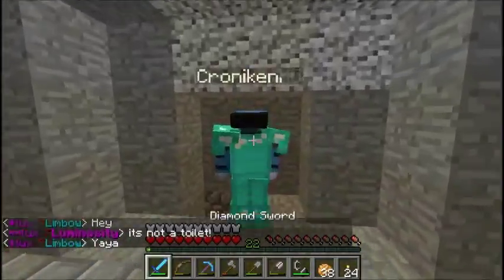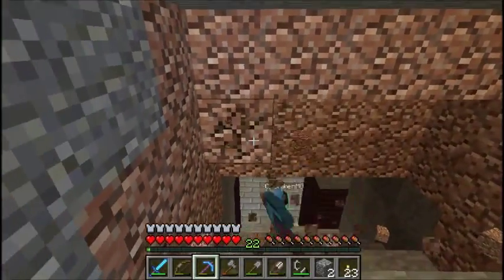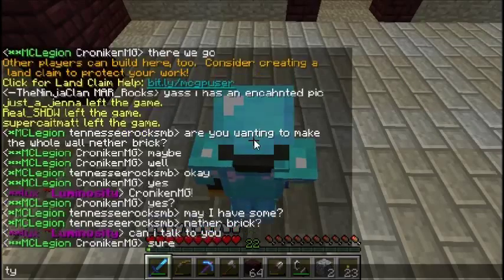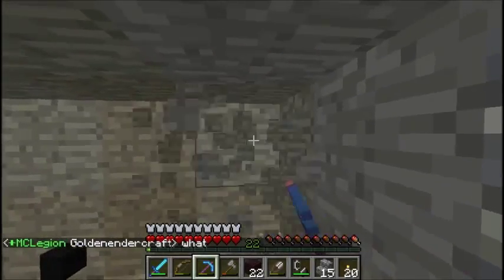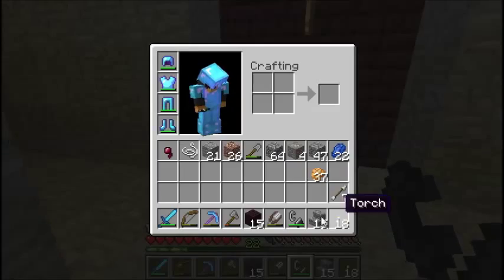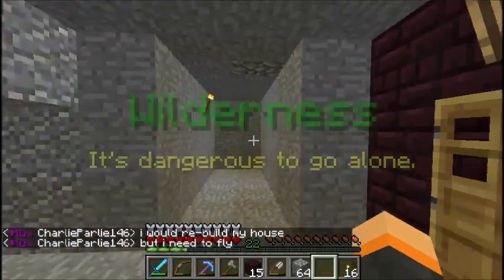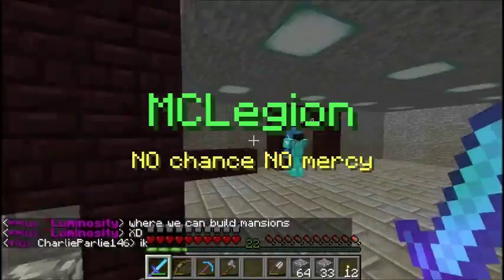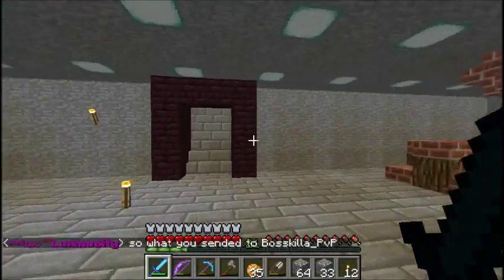FACTIONS! #3- STORAGE ROOM!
HELLO LADIES AND GENTLEMEN. IMA BACK! Hope you enjoyed, the video! Have a 1st Place day!

I'M ON:
-Minecrafters Amino
-Google +

Don't die. Happy Halloween!